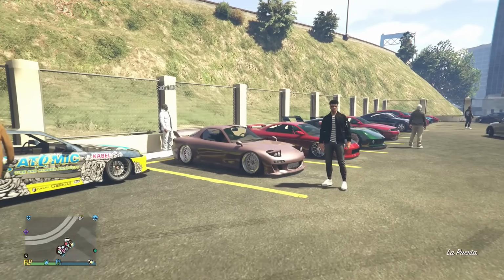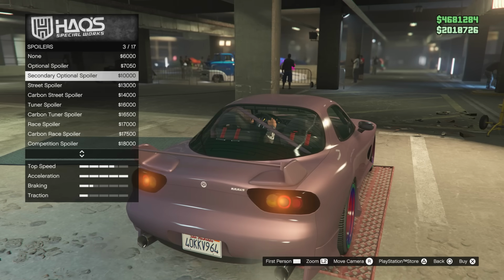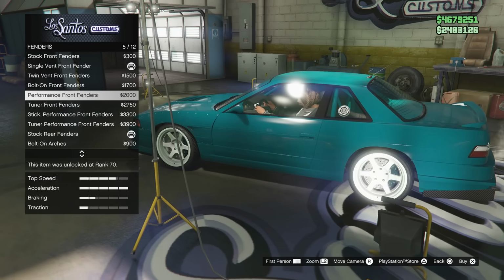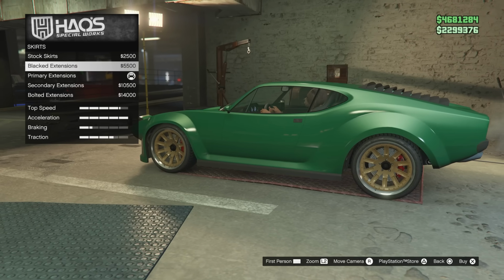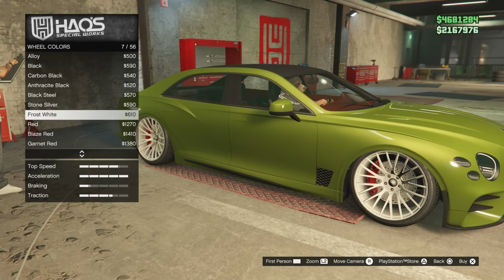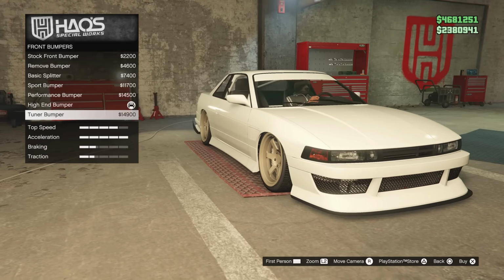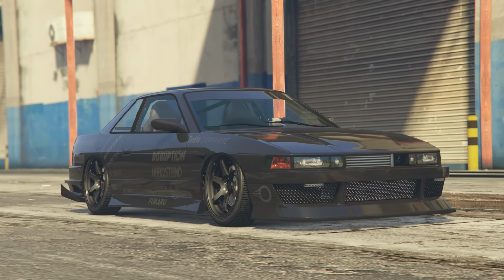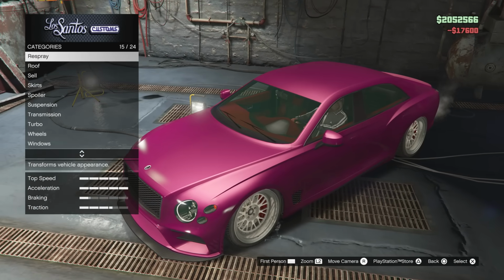The BEST Builds I Have Ever Seen In GTA Online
XBOX CLUB: Flush Family